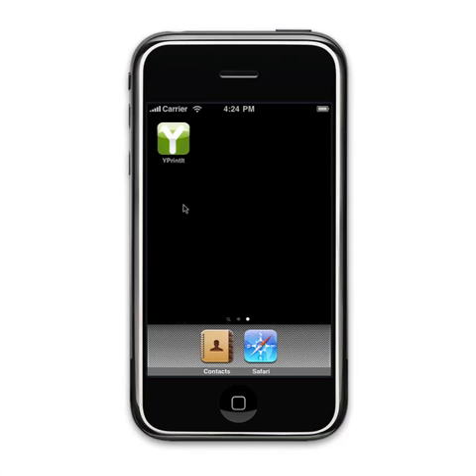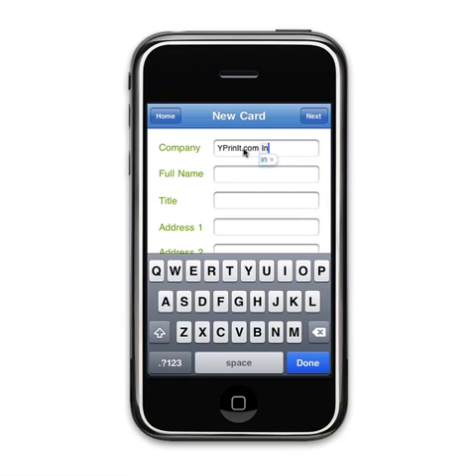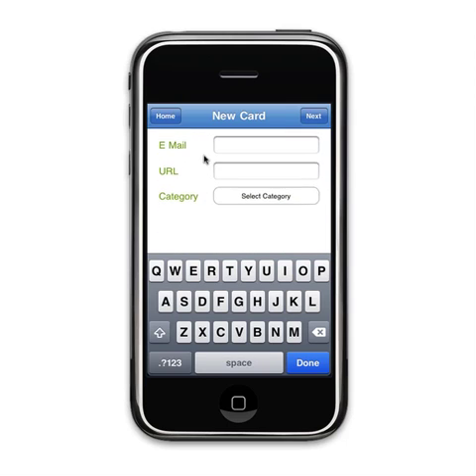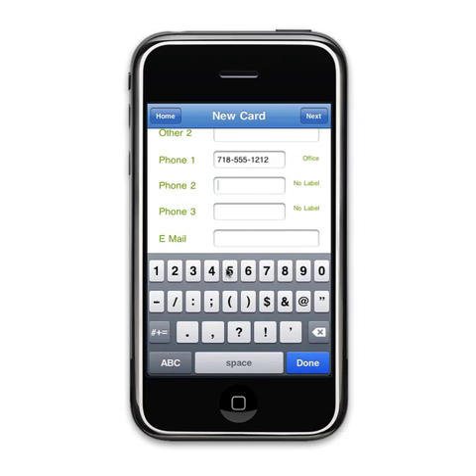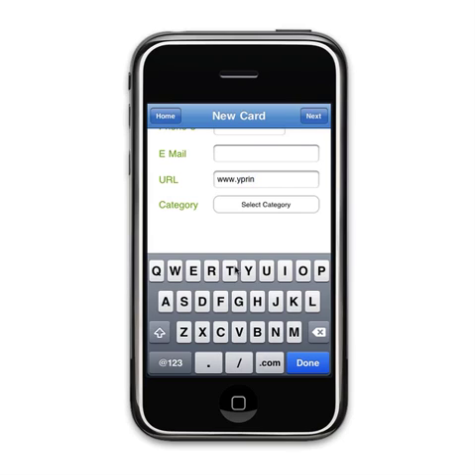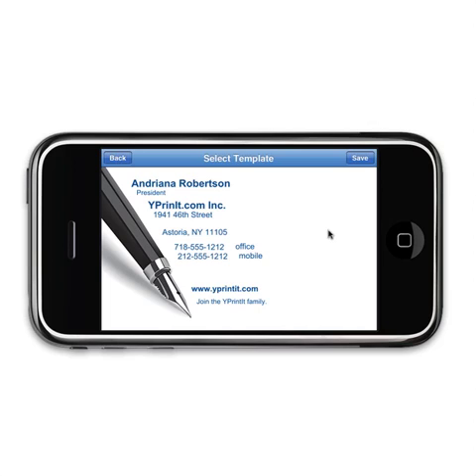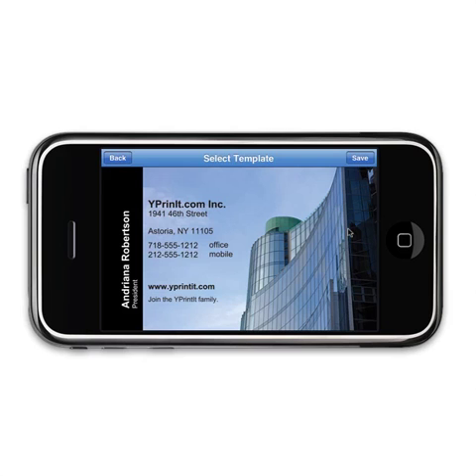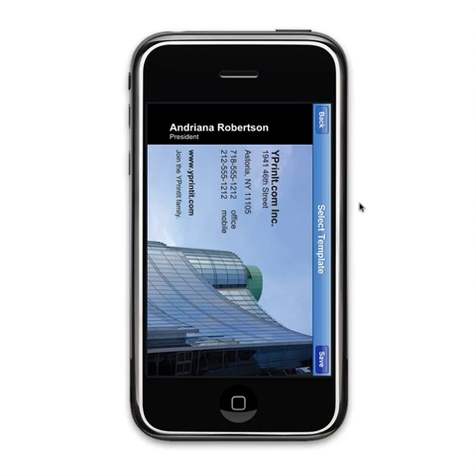newcard.mov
Instructional video on how to create a new QR card with the YPrintIt Iphone app, Android app, or other mobile device app.